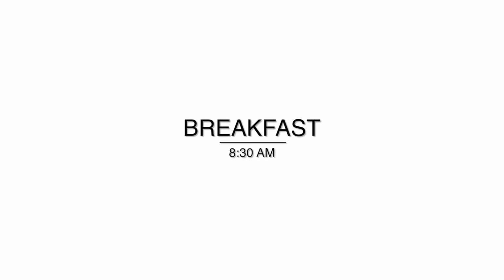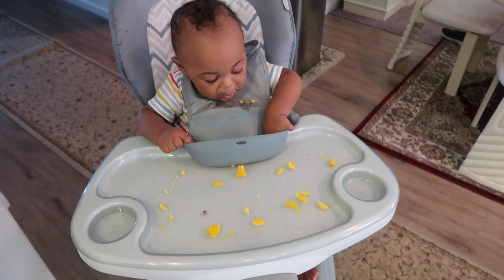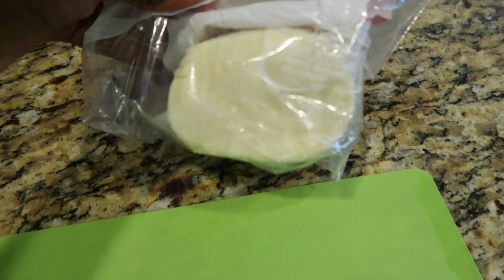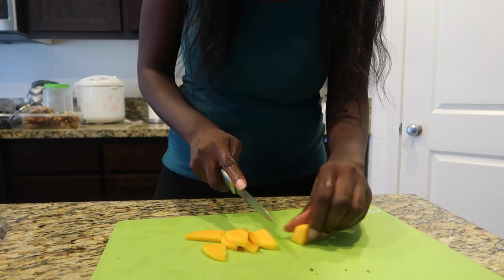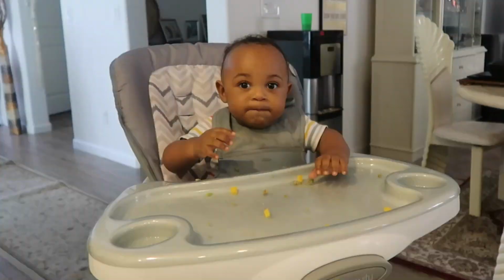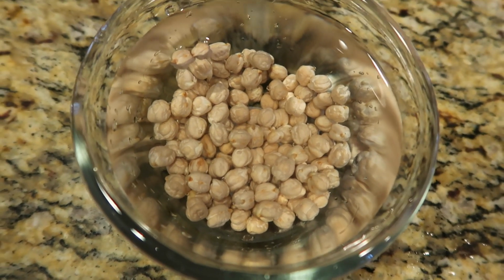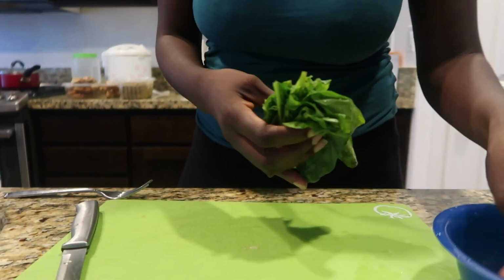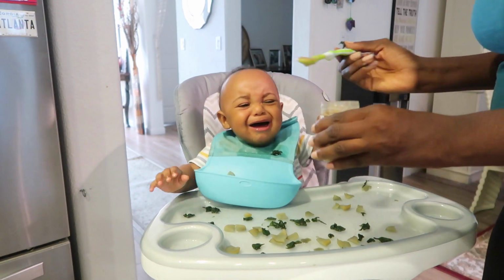What My 9 Month Old Baby Eats In A Day - #2 | Baby Led Weaning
Hi Everyone! This video is the first of a new series I will be doing on my channel - "What My Baby Eats In A Day". This particular video is about what my 9 month old baby eats in a day. I do a mix of baby led weaning and purees. I will will be posting  more of these videos as he continues to grow ... ie: what my 10 month old baby eats in a day ... 11 month old baby ... 12 month old ... toddler ... etc (you get the point. Lol).

Filming Camera: Canon T6i
Vloging Camera: Canon G7X

About Me: Hi, I'm Abie! I started my channel in 2017 mainly to post how to videos for natural 4c hair, makeup tutorials, and fashion hauls /Try-ons ... then I had a baby, Lol. A very cute baby if I may add. So now my channel will still have content about how to tame my thick 4c hair, how to style 4c hair, and fashion how tos ... but I will be posting more videos about motherhood, mommy hacks, day in the life videos, and vlogs. Did I mention videos of my cute baby boy? (Lol, I'm biased I know).

Channel about:  ditl, day in the life, vlogs, mommy vlogger, what my baby eats in a day, sahm, stay at home mom, single mom, baby boy, boy mom, natural hair, 4c hair, natural 4c hair, protective styles, fashion, pregnancy fashion, maternity fashion, makeup, makeup tutorial